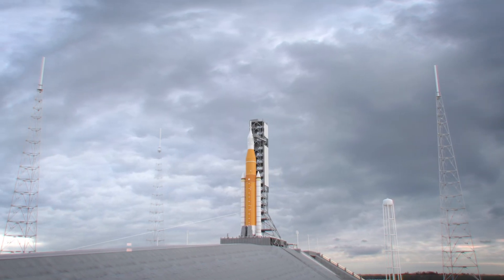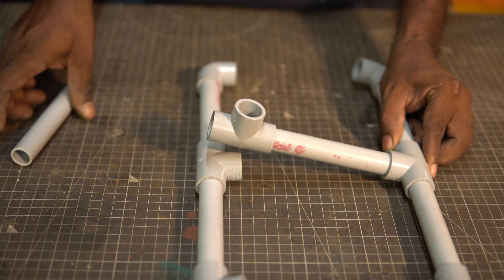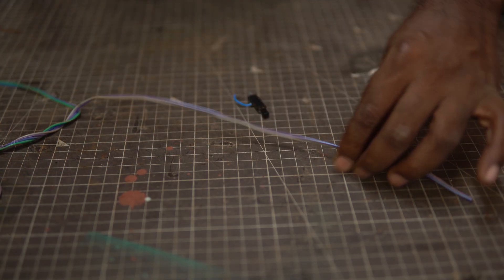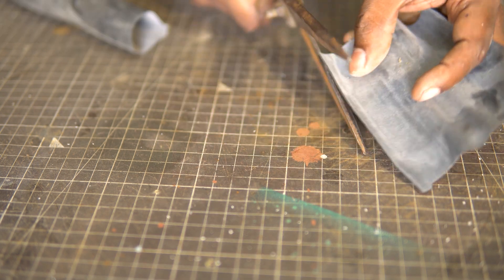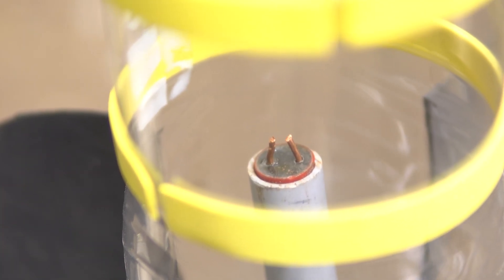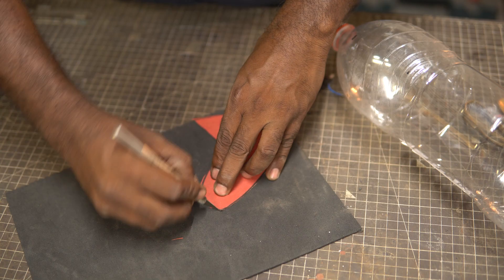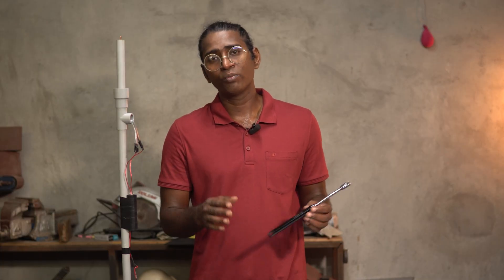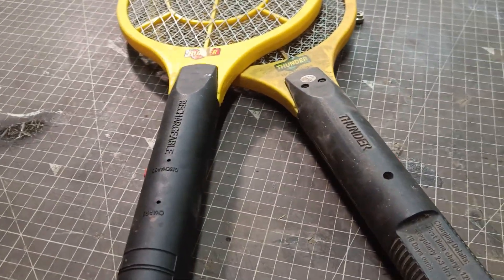How to Make Bottle Rockets at home? 🚀🔥”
🚀 Build a Real High-Powered Bottle Rocket (That Works 90% of the Time!) 🔥
Forget soda bottles and vinegar fails. In the era of SpaceX and ISRO, here's how to actually launch a DIY bottle rocket using science, fire, and smart ignition tricks.

In this video, we reveal why most bottle rocket tutorials flop — and how we fixed the core problem: the ignition system. With simple materials, a PVC launch pad, and new high-voltage ignition methods (like piezo, plasma, and spark tuning), this rocket consistently launches like a pro.

✅ What You’ll Learn:

How to safely ignite isopropyl alcohol

Why most DIY rockets fail — and how to fix it

How to tune spark gaps and fuel ratios

3 powerful ignition methods that work

How to build a stable PVC rocket launcher at home

Whether you're a DIY enthusiast, student, teacher, or just curious about rocket science — this is hands-on learning at its most explosive.

🧰 Parts list & resources:
Plasma gas lighter

high voltage generator

18650 battery holder

battery with holder

18650 battery

18650 Battery recharger

🔬 No AI. No animation. Just sparks, combustion, and real results.